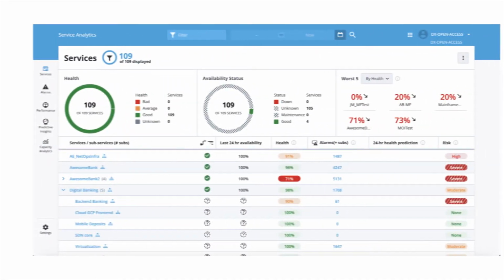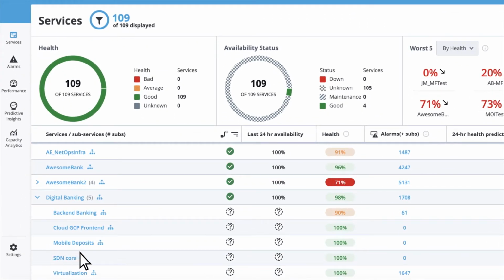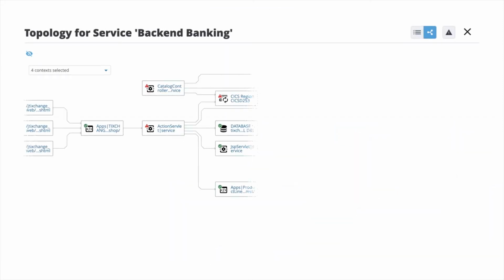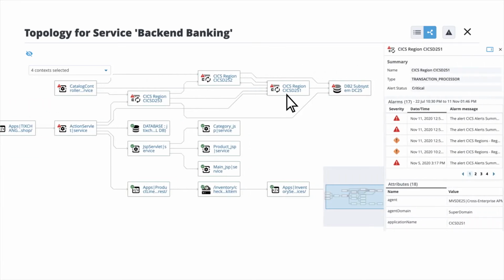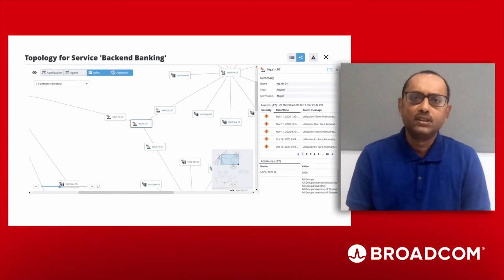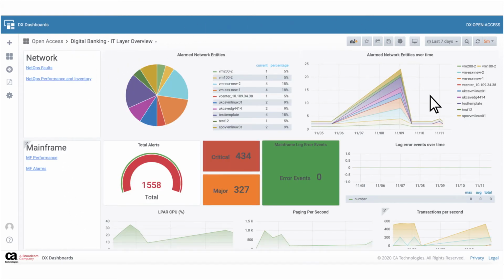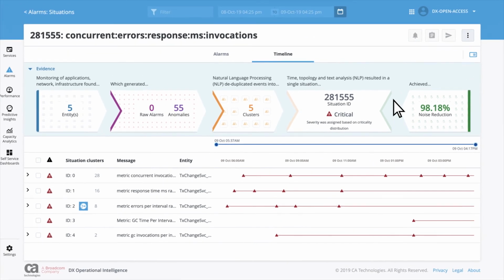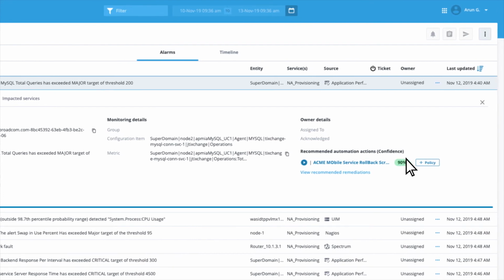AIOps from Broadcom 5-Minute Demo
In this short demo, Sudip Datta, Head of AIOps and Automation at Broadcom, shares the key capabilities and differentiators of Broadcom’s AIOps solution. AIOps from Broadcom helps organizations achieve operational excellence through full-stack observability coupled with AI/ML that applies across modern hybrid cloud as well as legacy environments. Uniquely it ties these insights with intelligent automation to improve customer experience.